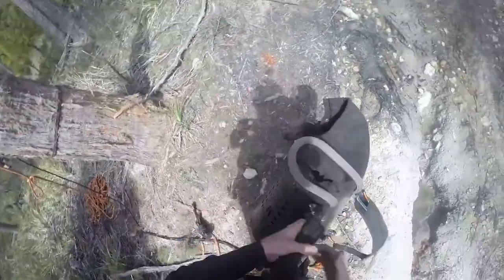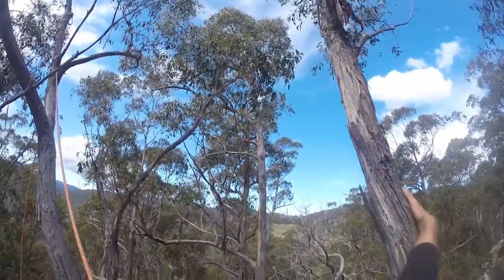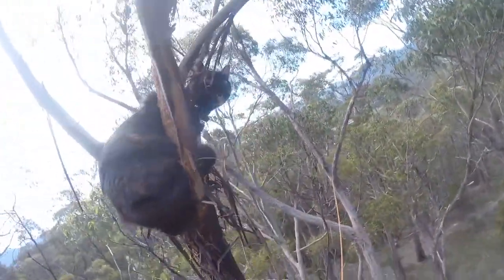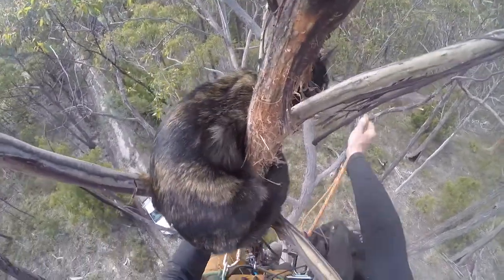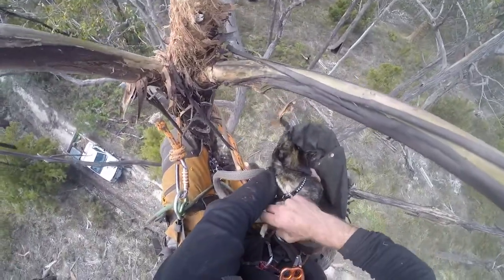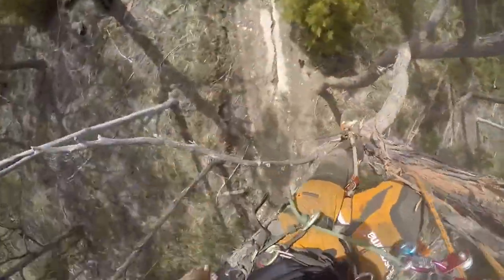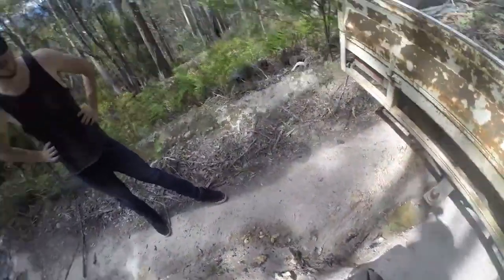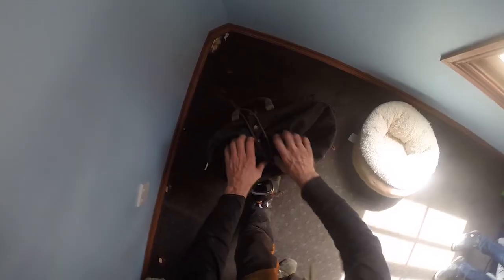video podcast 3 - cat rescue